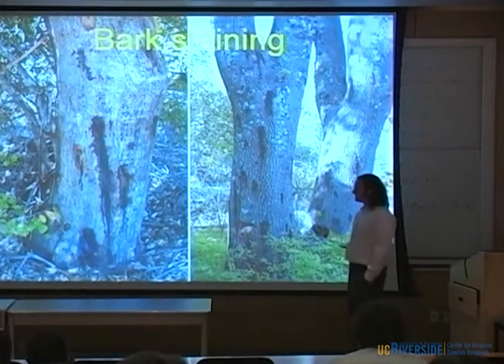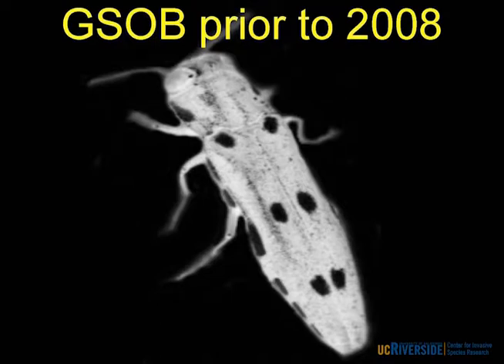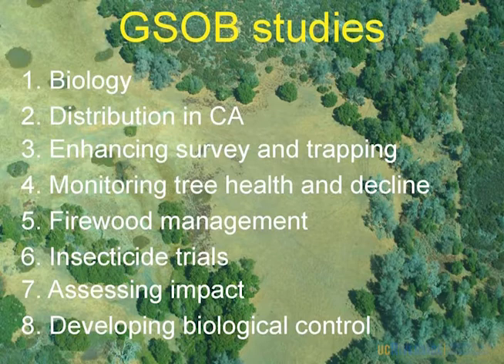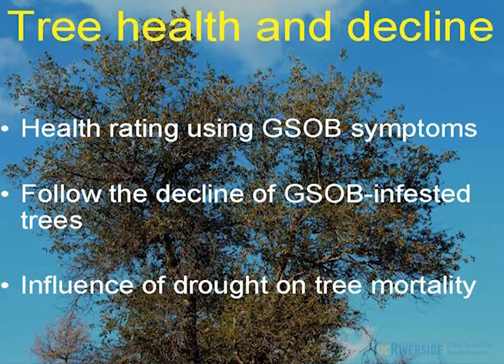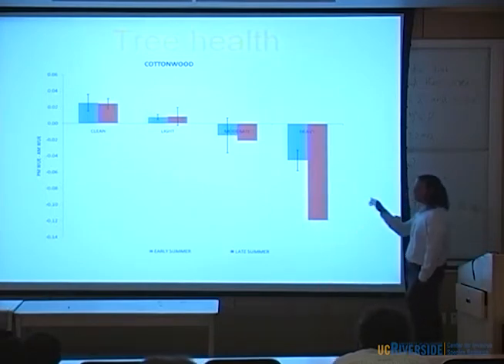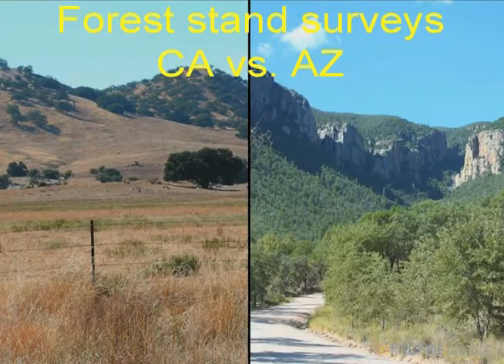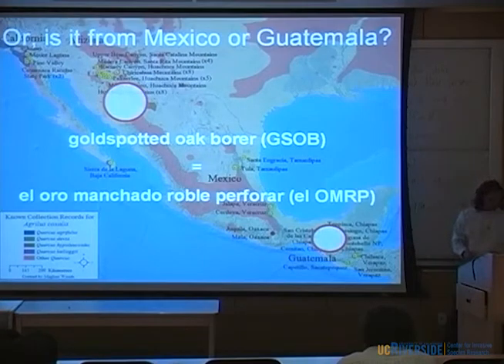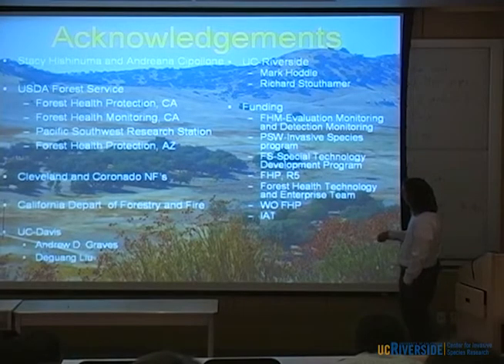GSOB Lecture by Tom Coleman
Tom Coleman give an overview of what we know of the Goldspotted Oak Borer. He reviews his research while discussing his thoughts on the program. For more information on the Goldspotted Oak Borer,